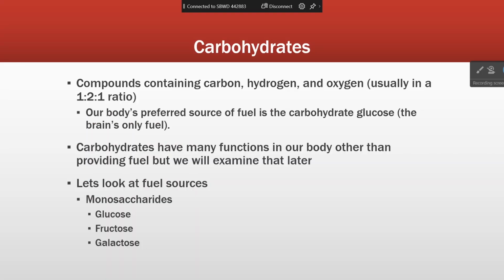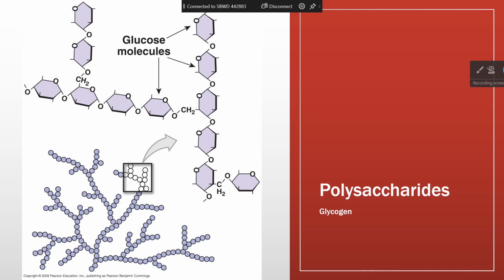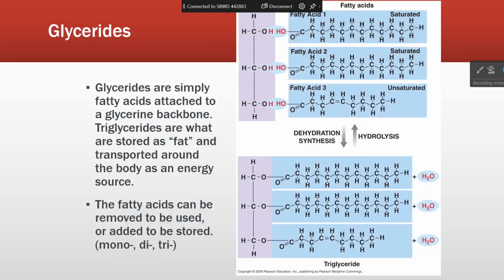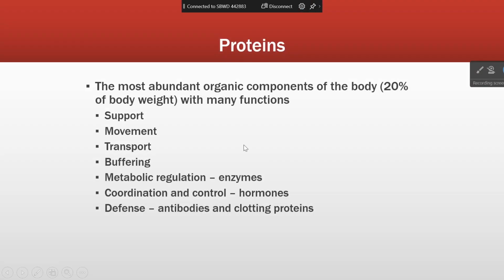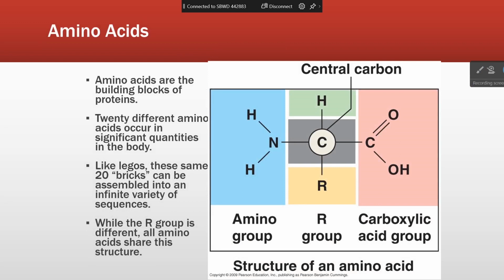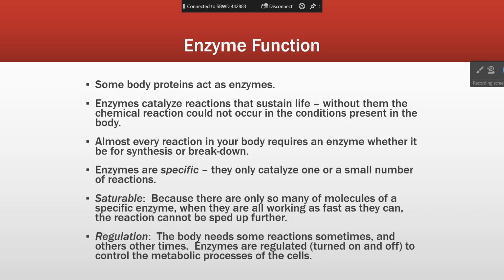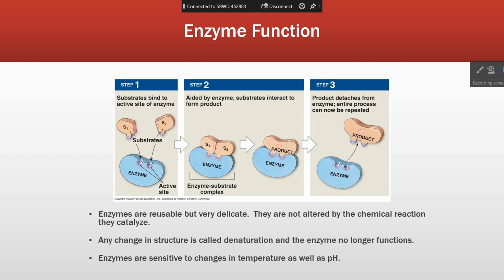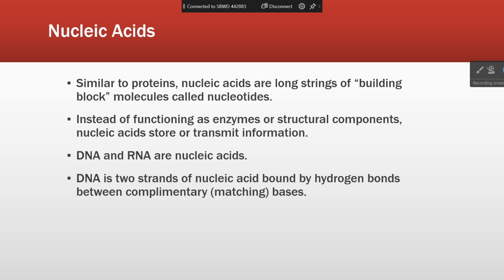Essential Biochem of Physiology